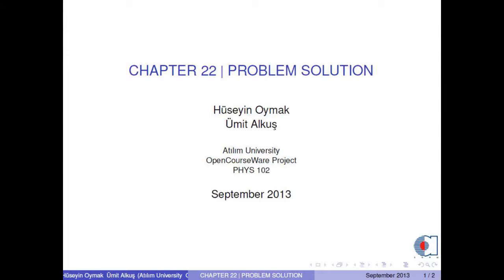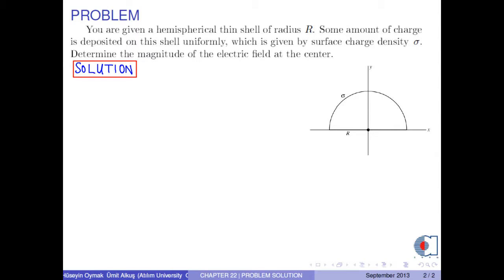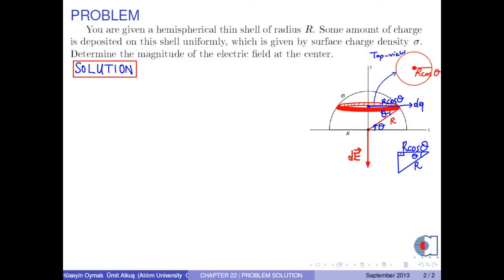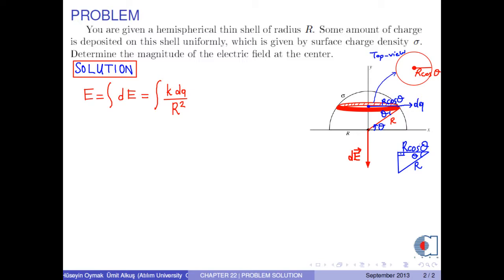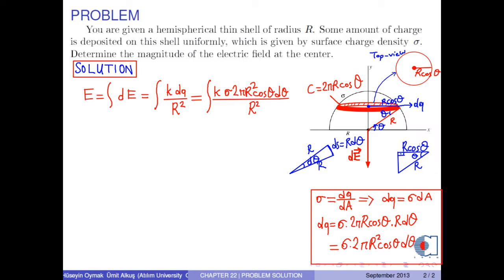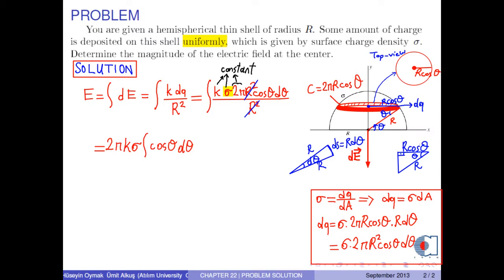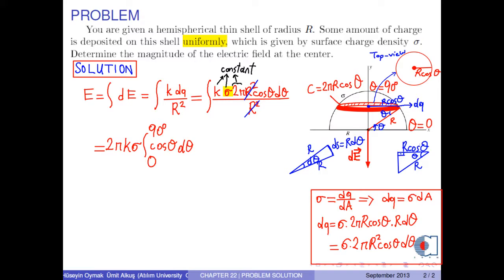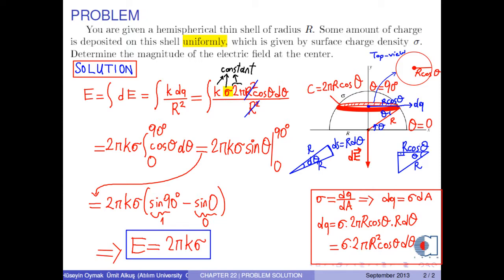chapter 22 problem 06 electric field thin hemispherical shell